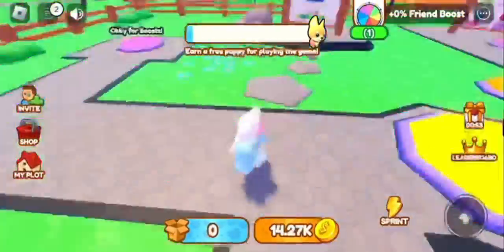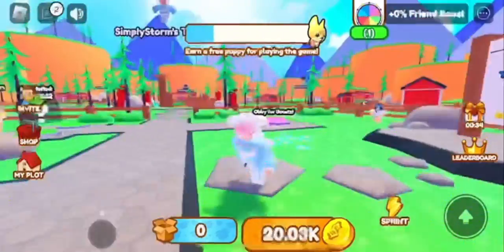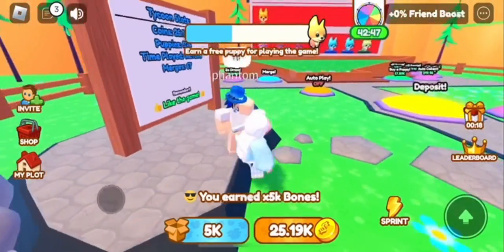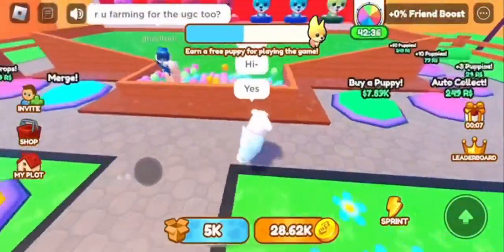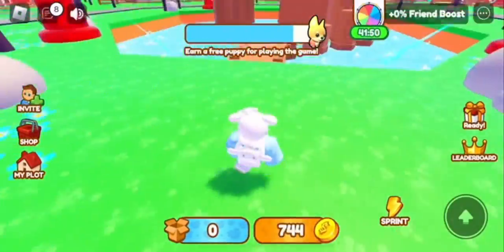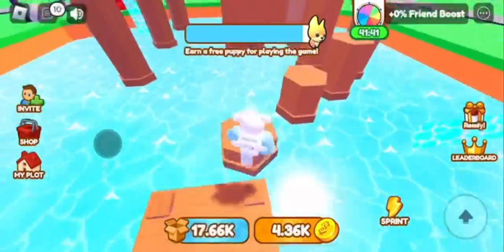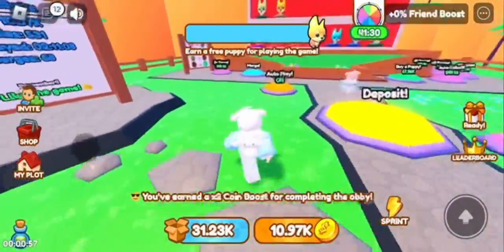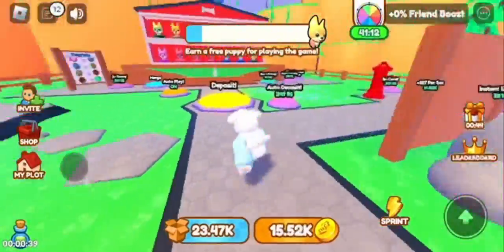[EVENT/5,000 STOCK] How To Get The FREE *Blue Corn Dog* | ROBLOX Puppy Simulator ^^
Hey everyone, in todays video I go over on how to get the new Blue Corn Dog with 5,000 Stock! ✧